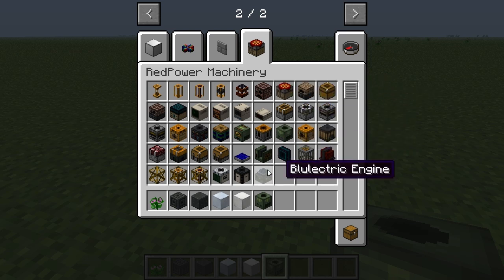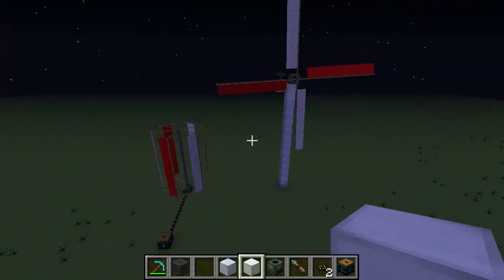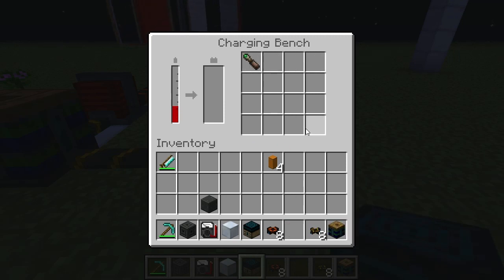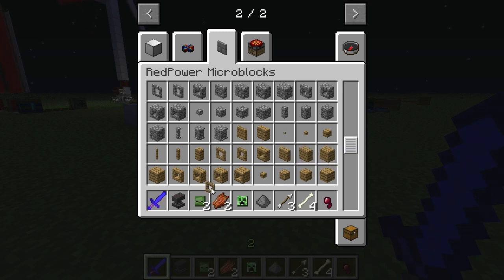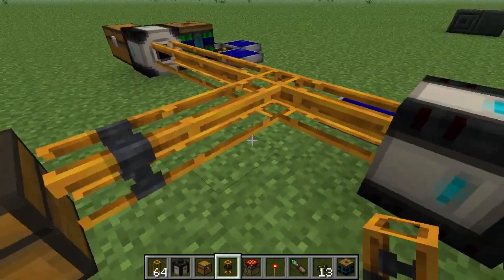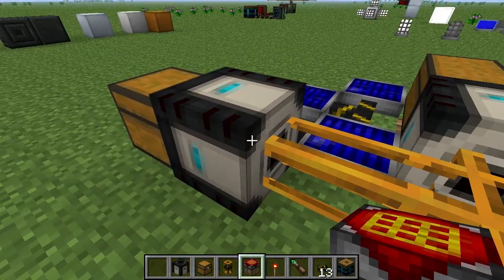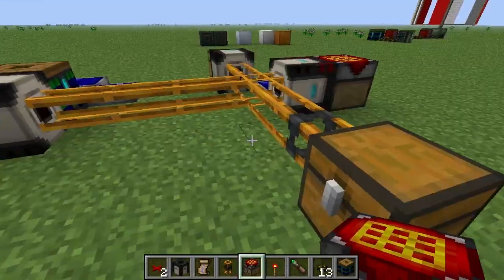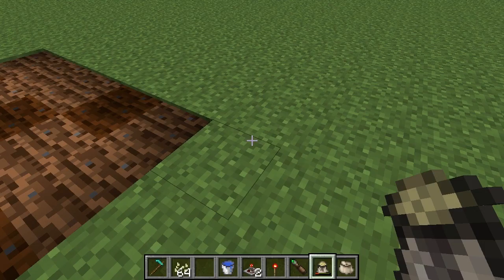Mod Spotlight - RedPower 2 Prerelease 6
NEW STUFF:
00:30 Kinetic Generator
03:45 10kV Wire
05:15 Voltage Transformer
06:02 Charging Bench
06:15 Blulectric Engine
07:00 Inverted Lamps
08:39 Tube Frames
09:40 Plans and Project Tables
11:01 Manager
18:04 Modes for the Sorting Machine
19:35 Sortron (although I don't cover it as I know nothing of programming)
19:52 Canvas Bag
20:01 Seed Bag
21:03 Vorpal Enchantment

Forgot to mention, fluid pipes can now transport all liquids and will automatically receive them from containers. The Voltmeter can read the PSI of a pipe.